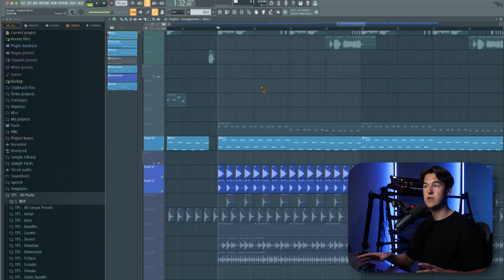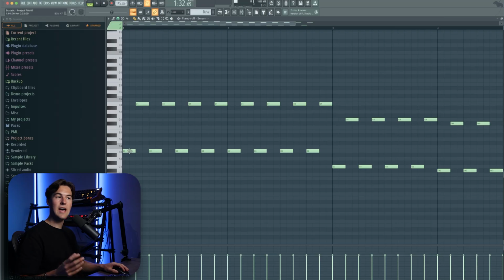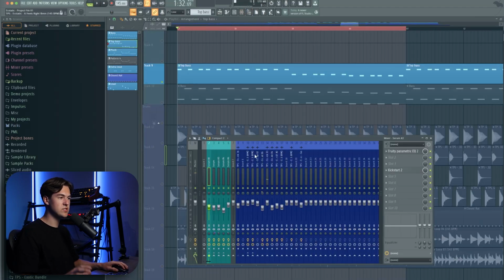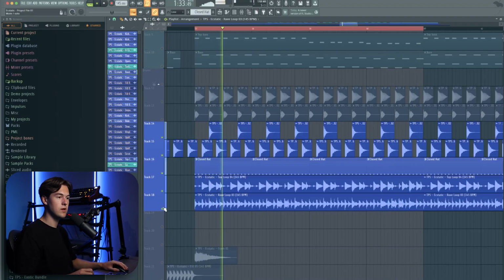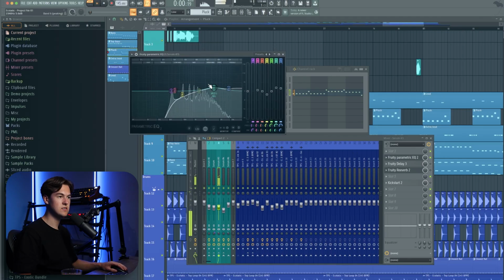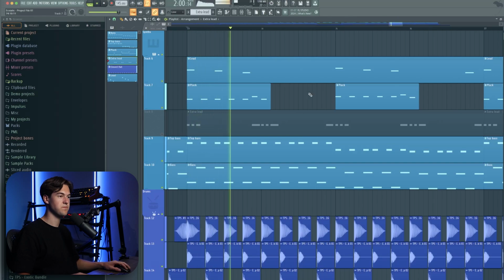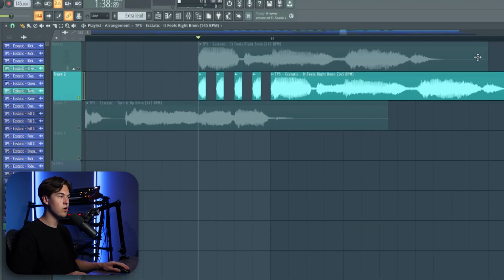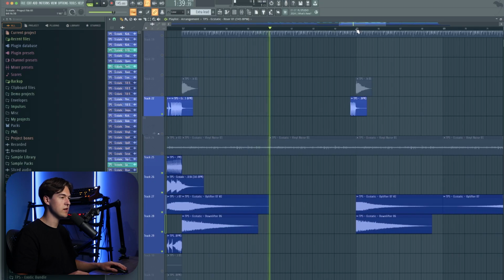How To Make Modern Trance Like Marlon Hoffstadt ⚡️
Marlon Hoffstadt AKA dj daddy trance is a Berlin based dj and producer who is known for his energetic trance and hard house music that has become really popular over the last couple of months. ⁠With his tracks like ‘Its that time’, ‘Call Me’, ‘I got you’ and many more he is delivering amazing shows and never fails to make the crowds dance.⁠

In this video, Yanick is going to show you how to make a modern Trance track in the style of Marlon Hoffstadt going over all the essentials like drums, synths, mixing, arrangement, and more!

0:00 Intro
1:40 Kick & Bass
7:42 Drums
10:48 Synths
15:10 Vocals
18:10 FX
19:27 Final Result